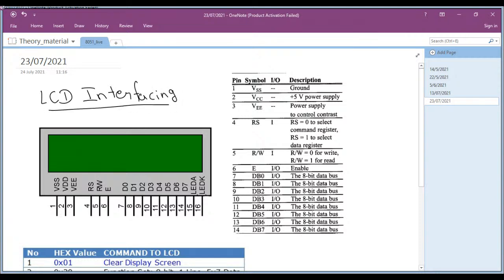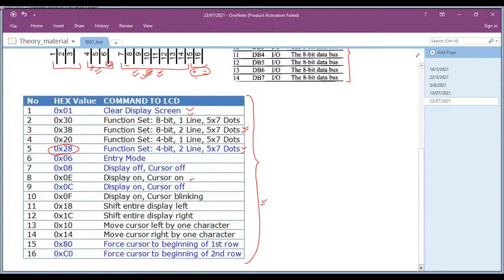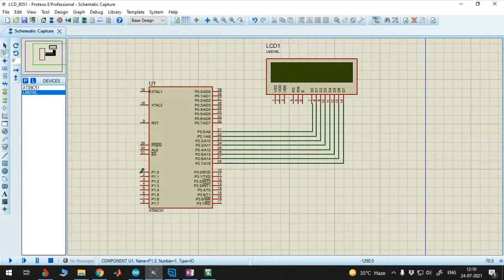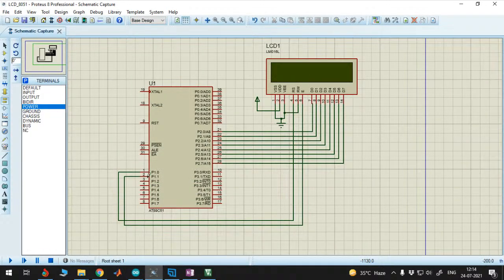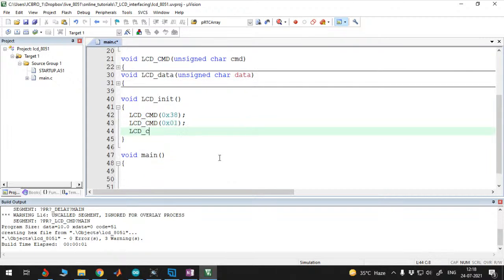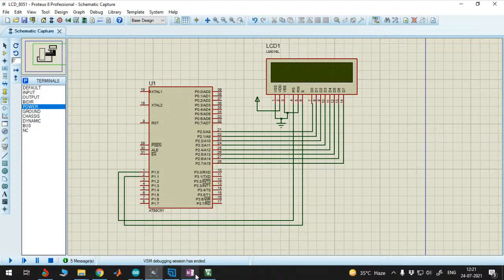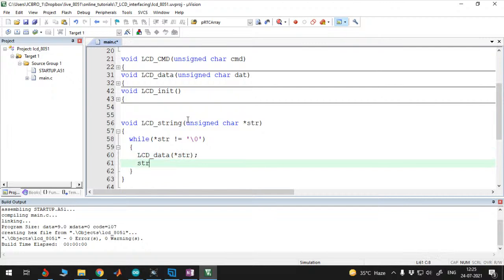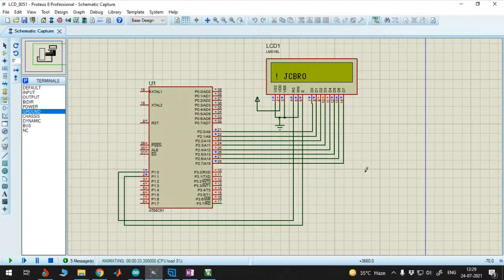8051 Embedded C & Proteus Simulation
In this we have thought about the following:
1. LCD Interfacing
2. Proteus Simulation